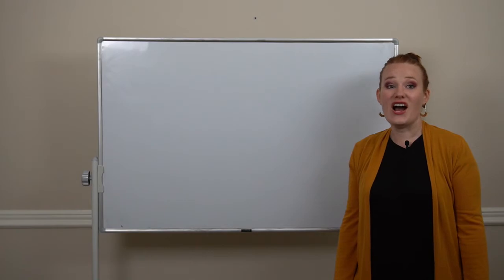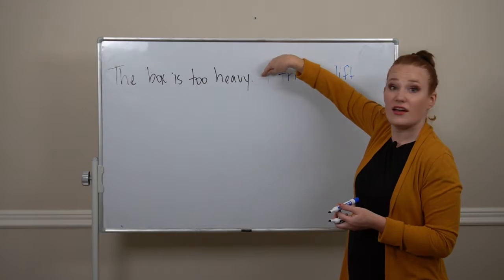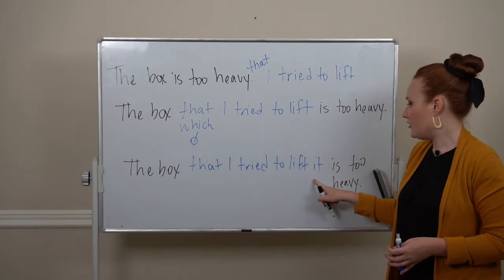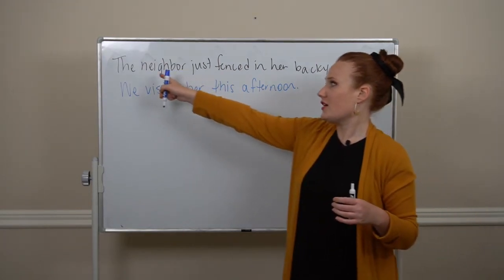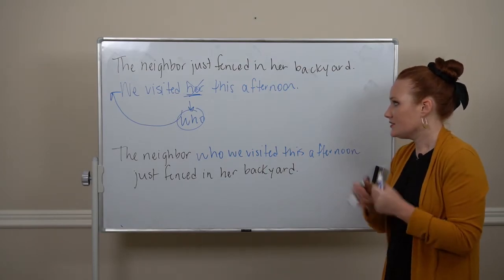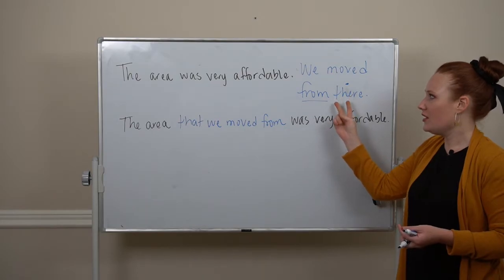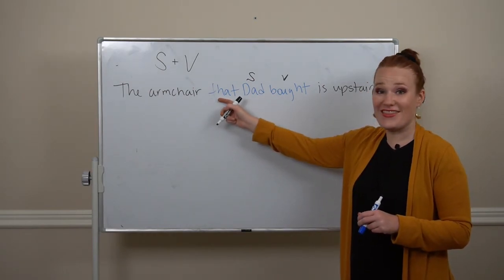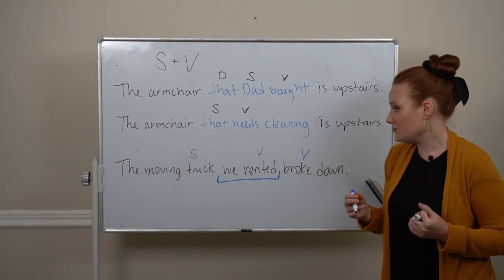English Grammar Rules: Relative Clauses: Objects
English Grammar Rules: Here's Chelsea breaking down "Objects Relative Clauses". Join her to learn more about this English grammar topic. For more information about our Let's Talk!